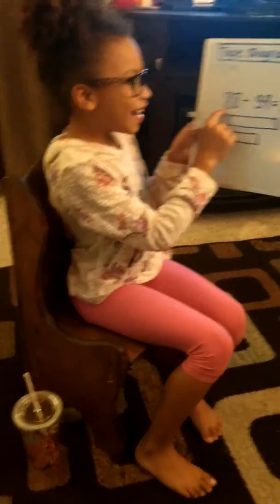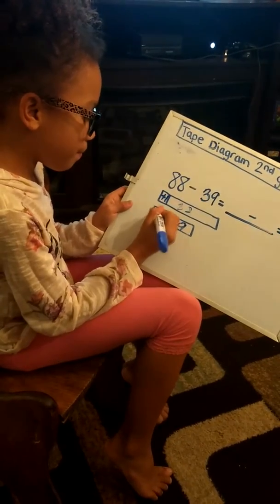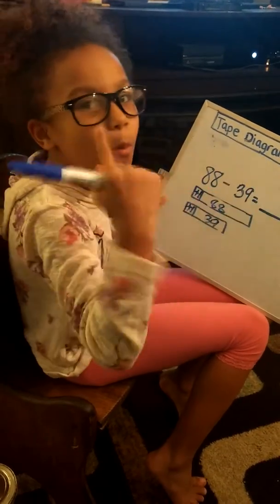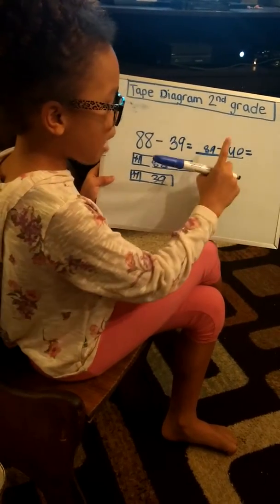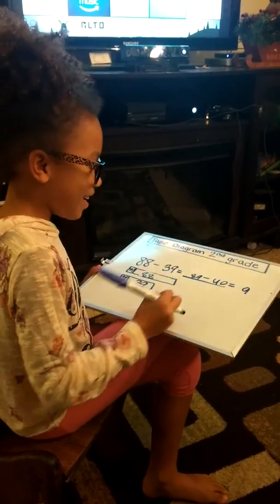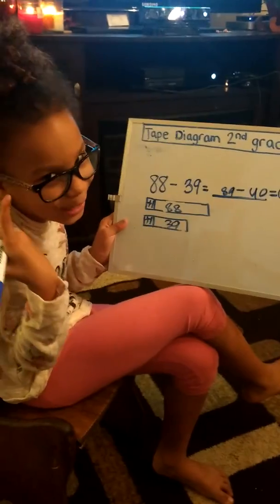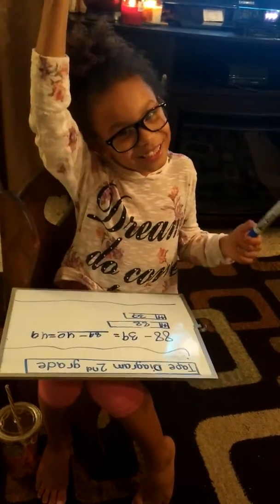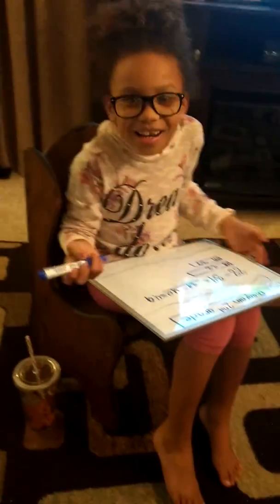2nd grade subtraction tape diagram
Eureka Math Engage New York